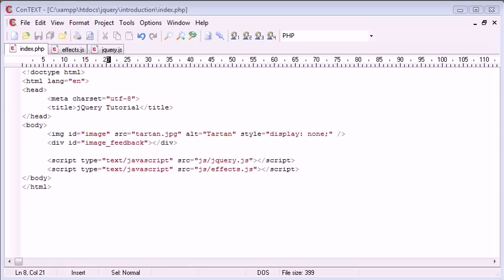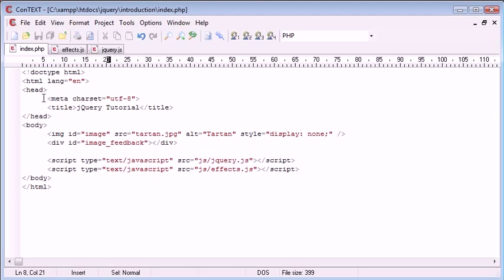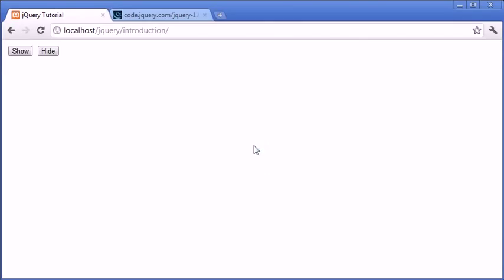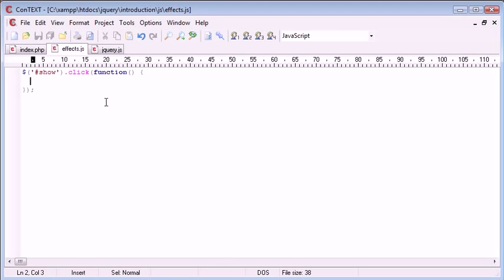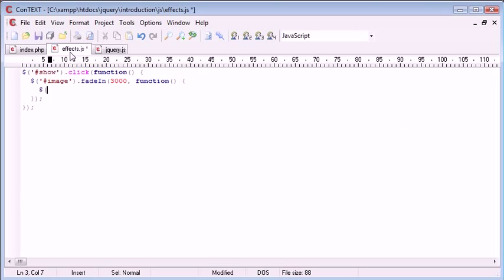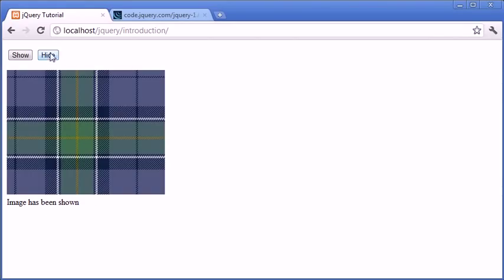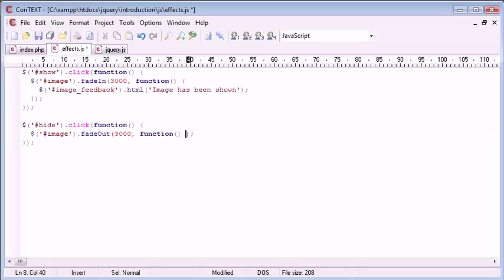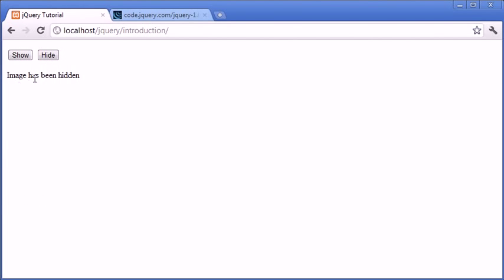jQuery Tutorial 69 Fade Out